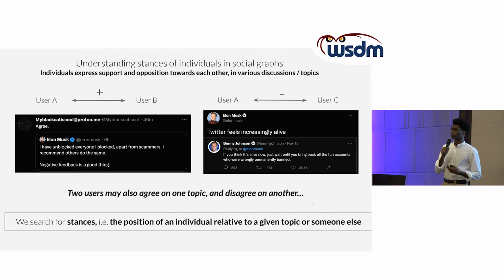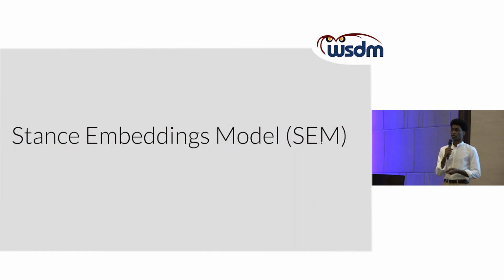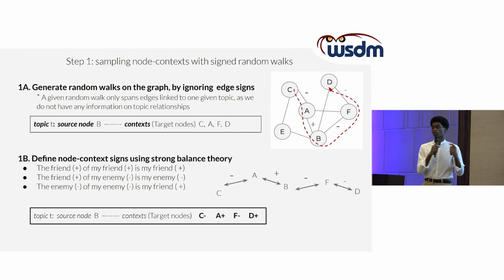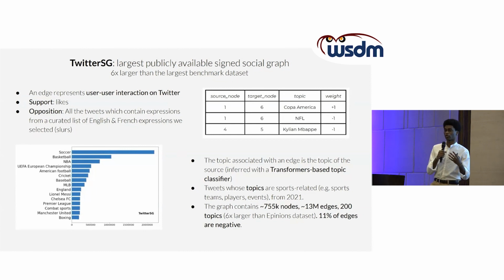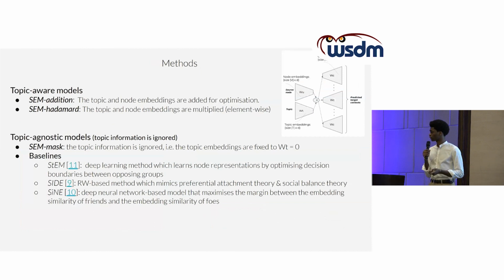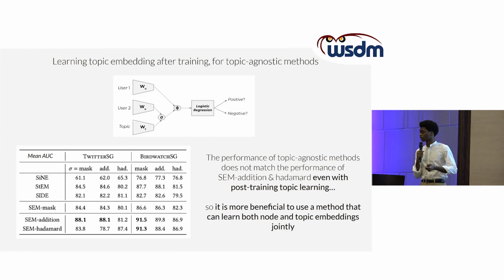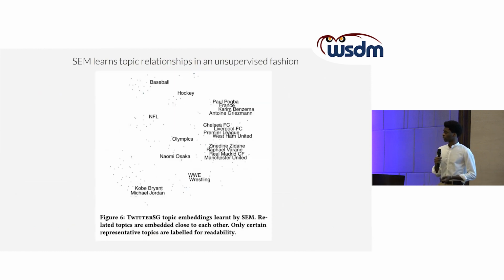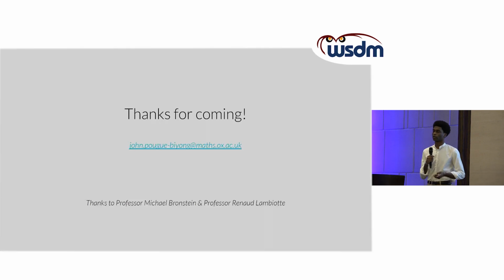WSDM-23 Paper: Learning Stance Embeddings from Signed Social Graphs